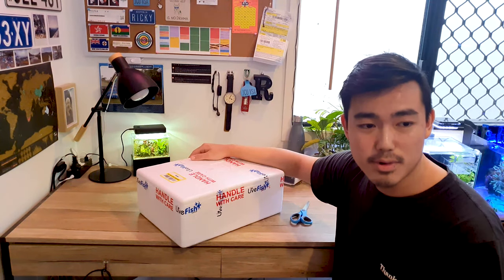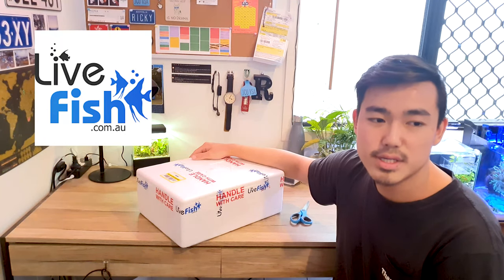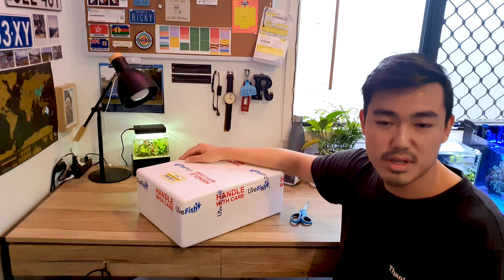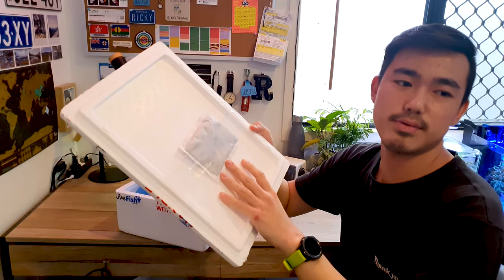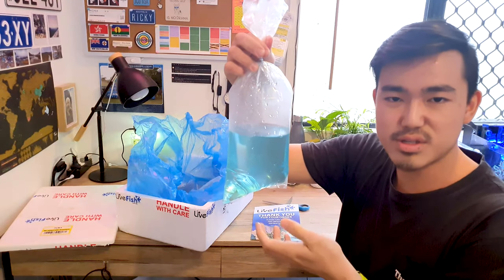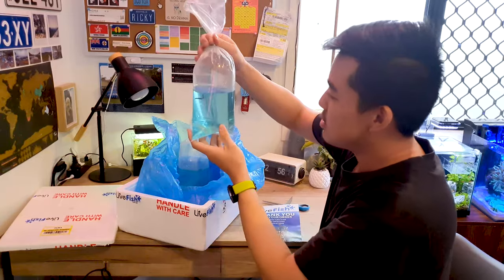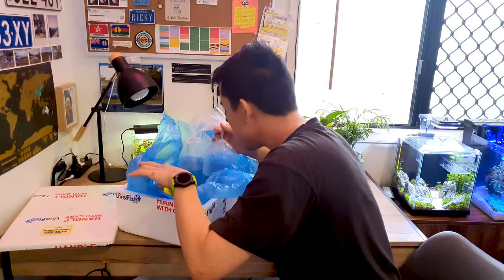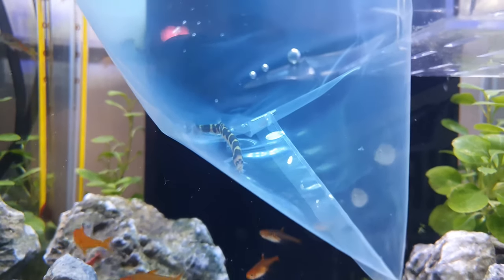**UNBOXING LIVE FISH** FROM LIVEFISH.COM.AU!!!!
In today's video I am unboxing a peacock gudgeon and a kuhli loach from Livefish.com.au (Not sponsored). If you are interested in ordering fish from Livefish.com.au and you are from Australia this video will be helpful to show how the fish are packaged and how they are sent and how fast the shipping can be!